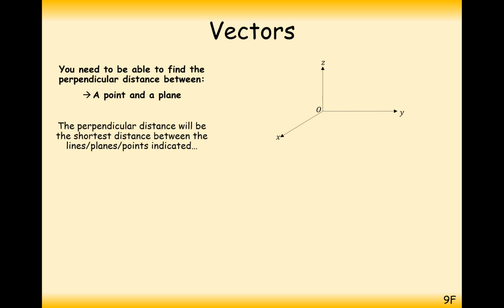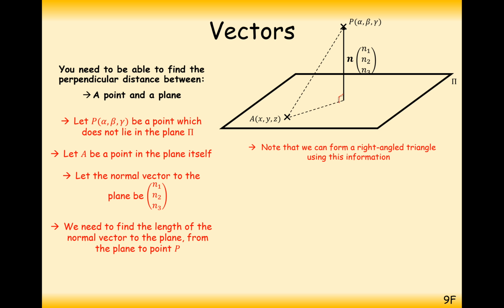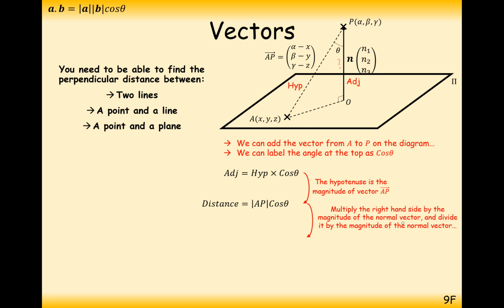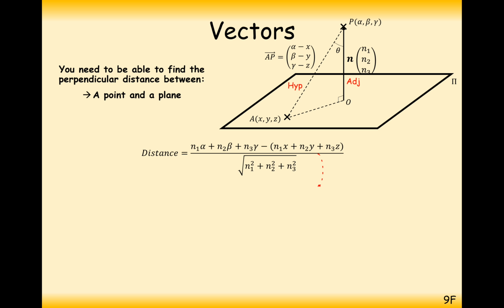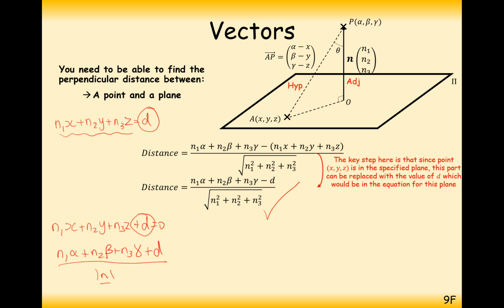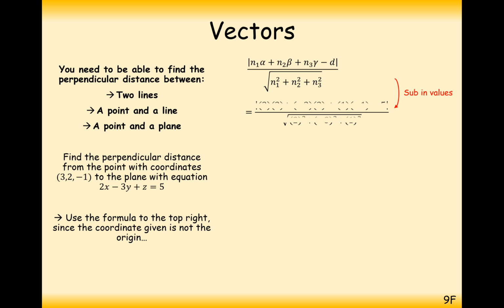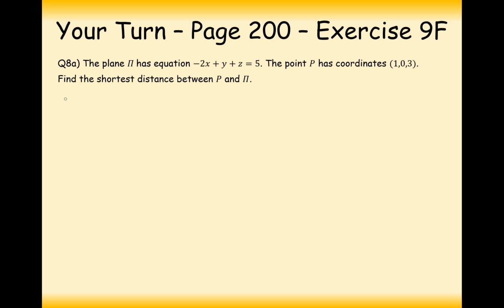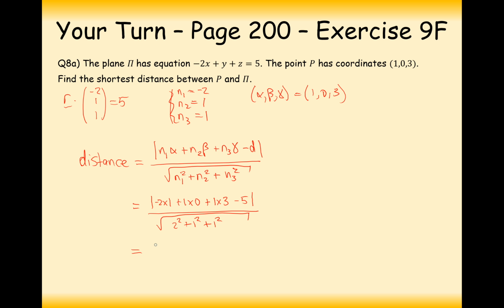ASFM - Core - Shortest Distance Between a Point and a Plane